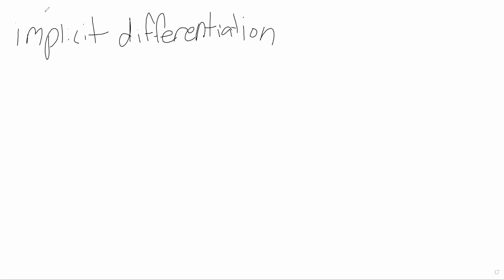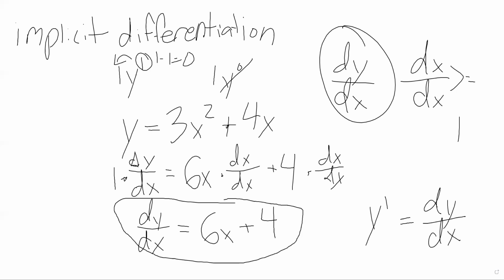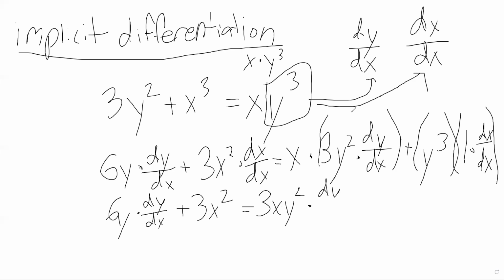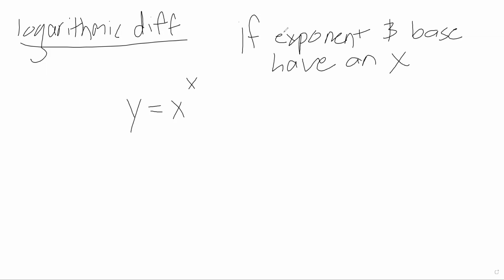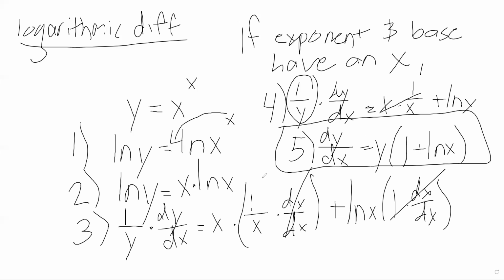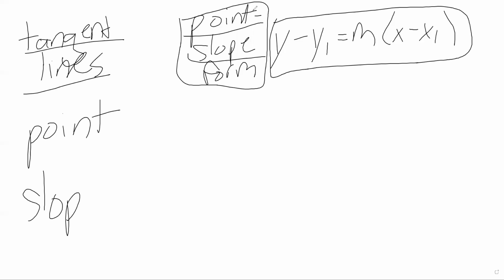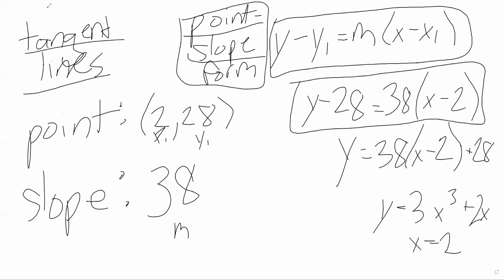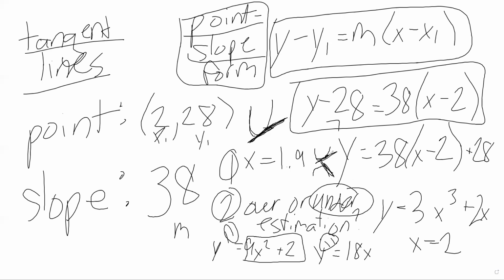Pre-Calculus: Implicit Differentiation, Logarithmic Differentiation, and Tangent Line Approximations